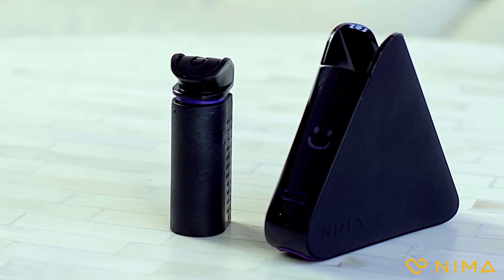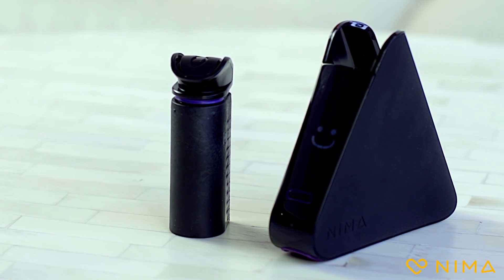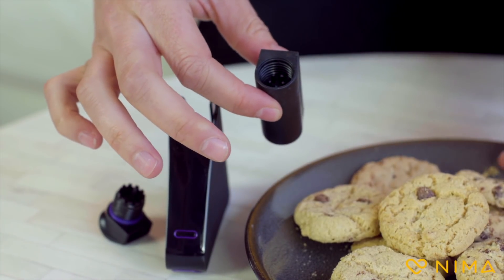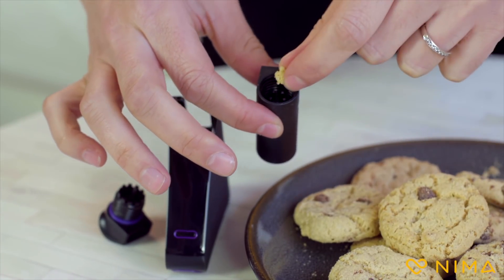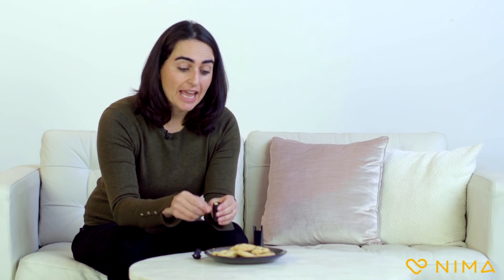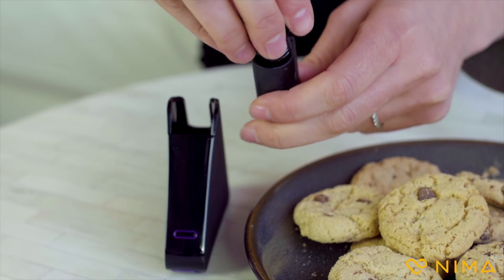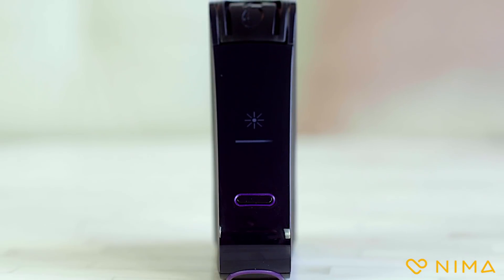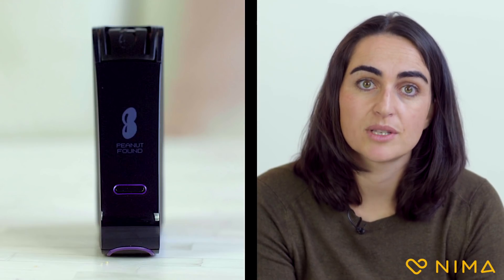How to use the Nima Peanut Sensor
A step-by-step video on how to use the Nima Peanut Sensor